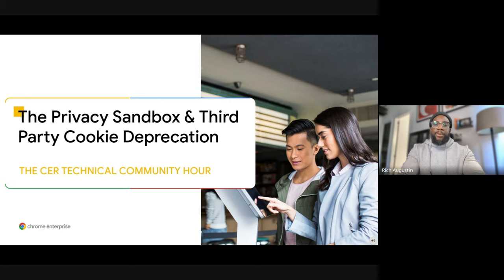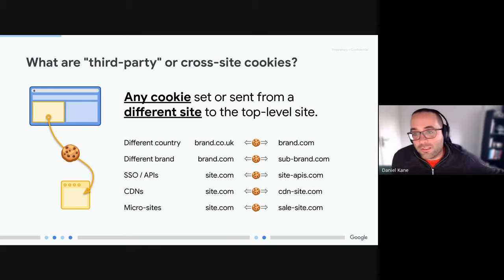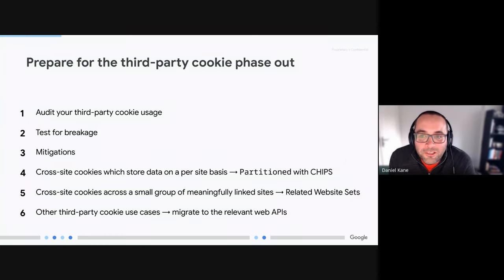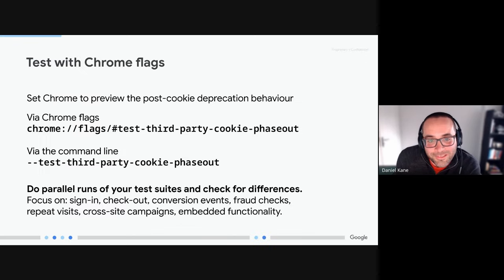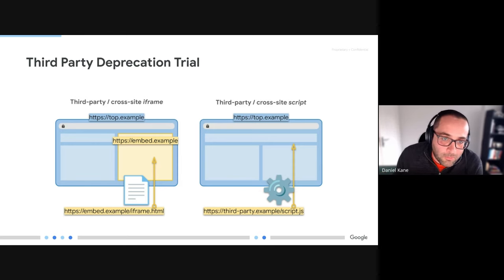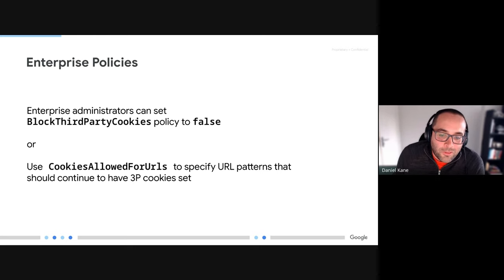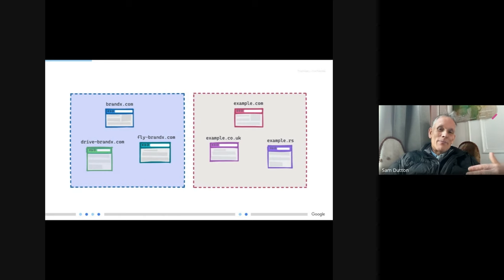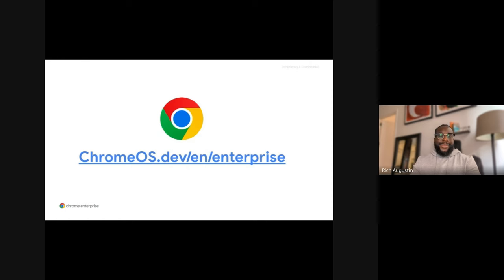The Privacy Sandbox & third-party cookie deprecation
Chrome is proposing a new experience for user choice with third-party cookies. Content on this page will be updated to reflect the changes.

In this talk, you’ll learn about the Privacy Sandbox technologies and  the deprecation of third-party cookies in Chrome. You’ll get info on what you need to know about auditing your site, testing for breakage, migrating to alternatives, and making use of temporary exceptions and mitigations.

Products Mentioned: ChromeOS